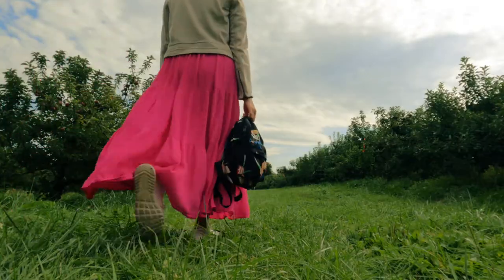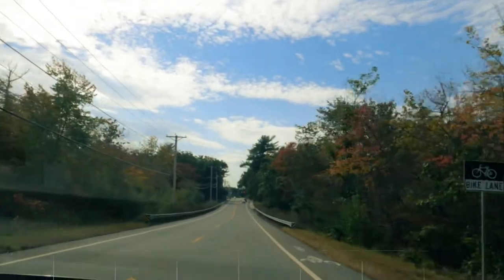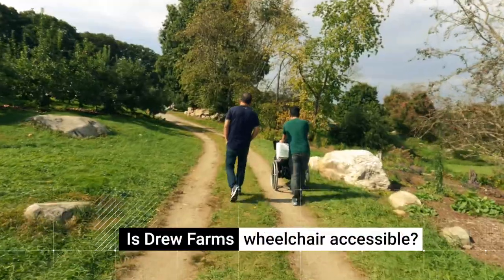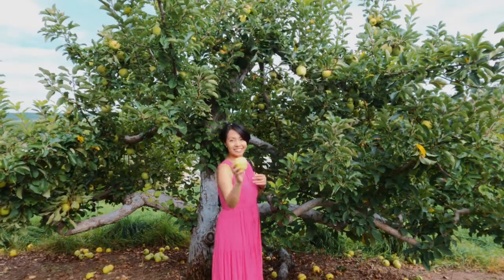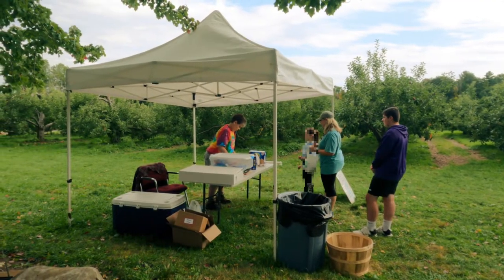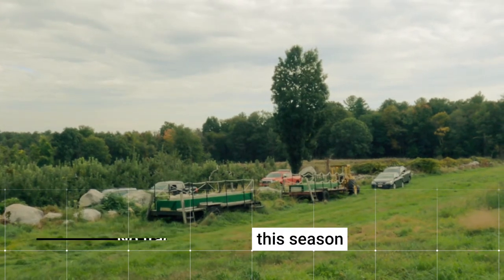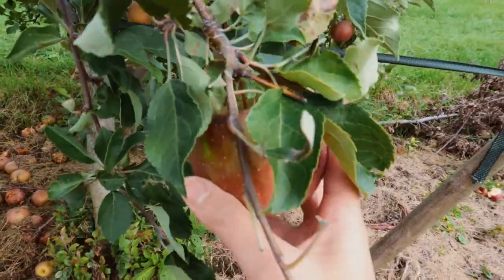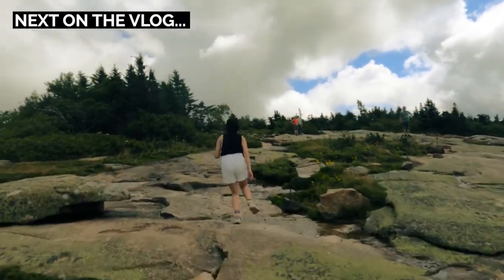Drew Farm Apple Picking and Pumpkin Picking | Westford, Massachusetts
Hi FellowTravelers! Fall is definitely in full swing and a popular activity around this time of the year is apple picking and pumpkin picking. Let's go and do that right now! Enjoy the video!
Where we went:
Drew Farms:
Timecodes:
0:00 Intro
0:44 Where to buy bags that you'll use for the apple picking
         How much are the bags?
1:02 Where is Drew Farms located? | Hours of operations
1:13 Is Drew Farms pet-friendly?
1:24 Is Drew Farms wheel-chair accessible?
2:00 Our apple picking experience
2:30 Apple Cider and Cider Donuts
2:38 Apple Varieties at Drew Farms
3:03 Pumpkin Patch | Pumpkin Light Event
3:22 How much is the pumpkin at Drew Farms?
3:27 Tractor Rides
3:30 Picnic Tables and Live Music
About:
In this video, we drove from Boston to Westford in Massachusetts to go apple picking. This might be the information you are looking for especially if you want to drive to Drew Farms and go apple picking.

Thanks for dropping by, AngelsVideoDiary
xo,